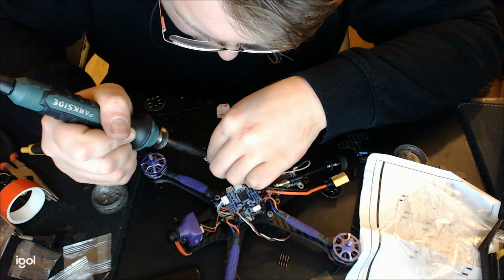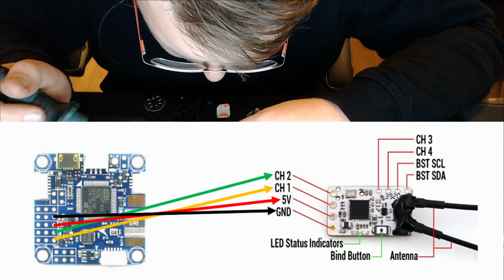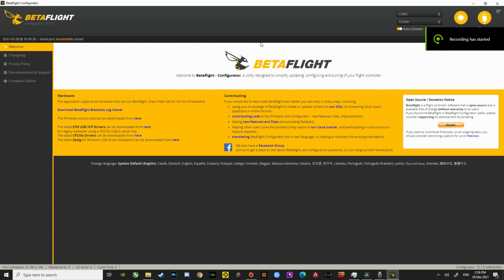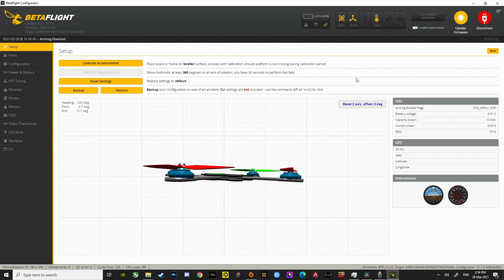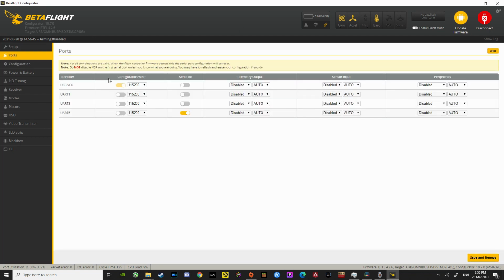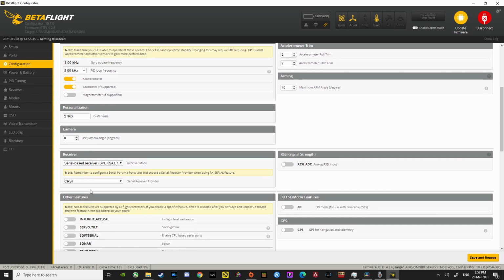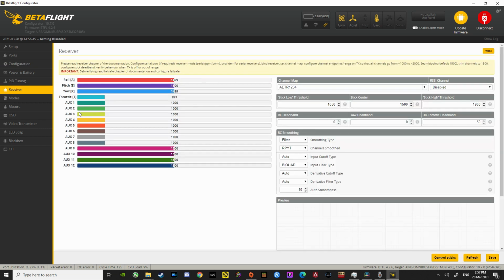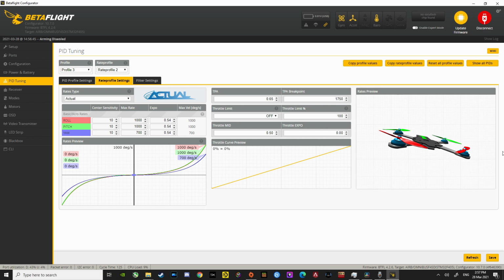Flysky fsi6x TBS Tracer mod + Apex frame build + TBS tracer Nano setup.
In this video I show you how I modified my Flysky fsi6x to support multiprotocol modules, I also transplant my eachine x220s internals into an apex frame. Lastly I configure and show you the diagram to install the tbs tracer receiver. There is another diagram for the wiring for the module too.

The logo on the left is the Logitech webcam software i used but because i had to mirror it it came out as igoL - logi